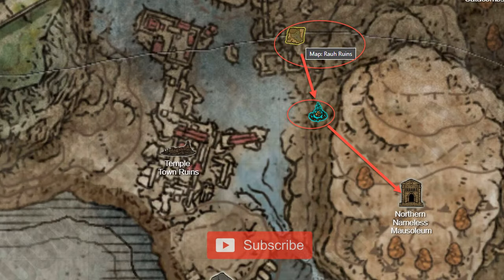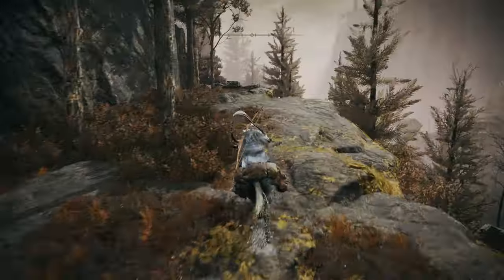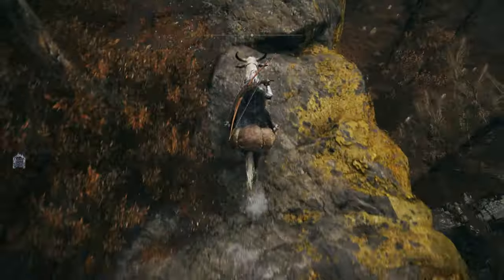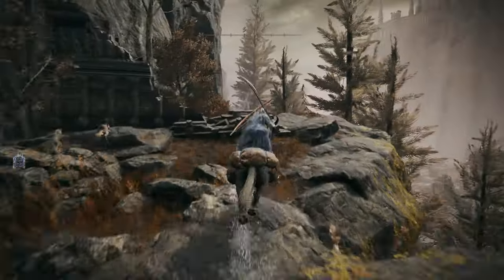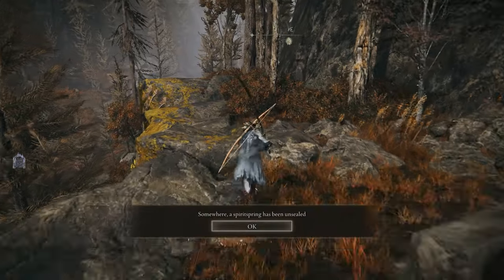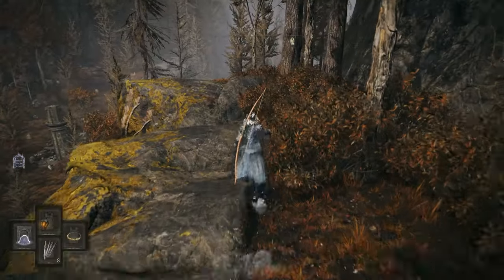Northern Nameless Mausoleum Location Guide - YOU CAN FIND IT TOO!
Looking for the Northern Nameless Mausoleum location in Elden Ring Shadow of Erdtree? Watch our guide to find this hidden area in the game!

Uncover the legendary Northern Nameless Mausoleum perched high on a cliff within the haunting Ancient Ruins of Rauh Base! Accessible only by unlocking the spiritspring south of the Rauh Ruins Map Fragment, this mysterious island holds a thrilling mini-boss battle against the formidable Red Bear.

Hashtags 🎯